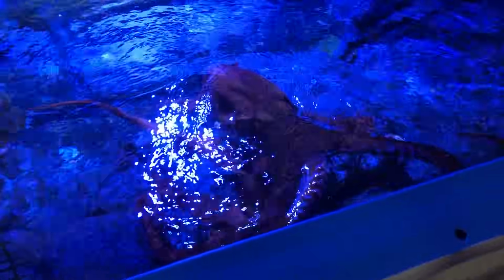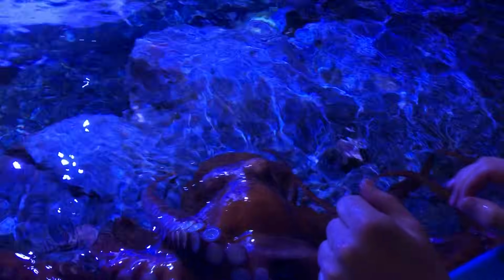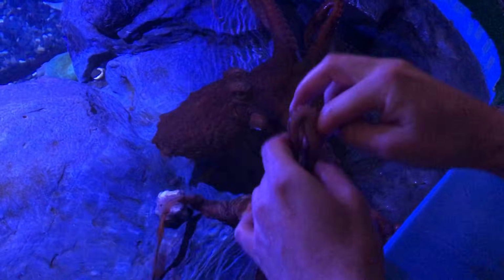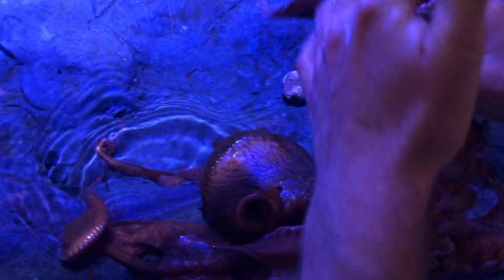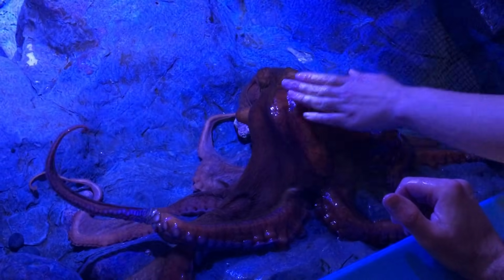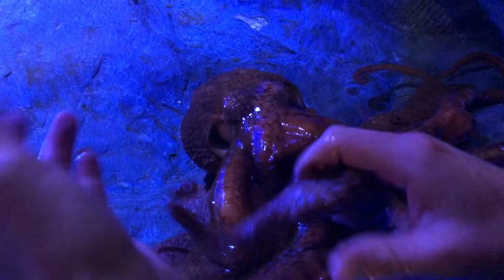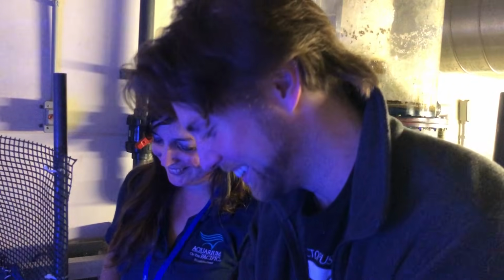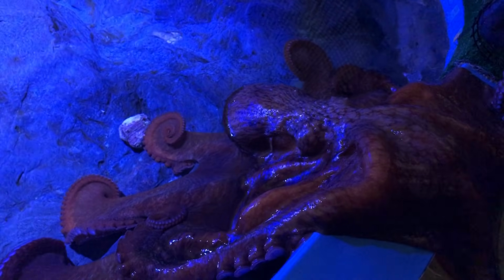Playing with a Giant Pacific Octopus at Aquarium of the Pacific! OctoNation Octopus Fan Club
Octopus Q&A, tell us where you are watching from in the comments sections & let's have some fun :D

Octonation™- The Largest Octopus Fan Club is with the super curious Giligan, Aquarium of the Pacific’s Giant Pacific Octopus!

Join in with Warren & Angelina, senior aquarist, while we answer your questions below.

Octopus eating capelin, shrimp, crab and more!

Have you seen My Octopus teacher on Netflix?